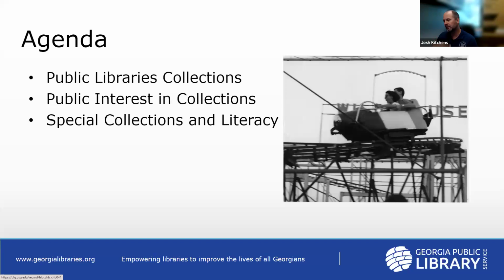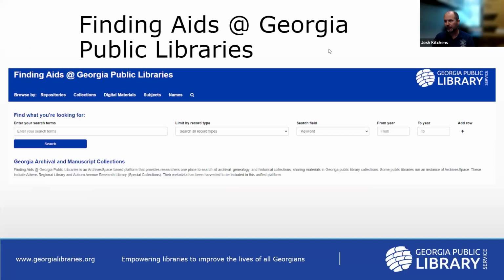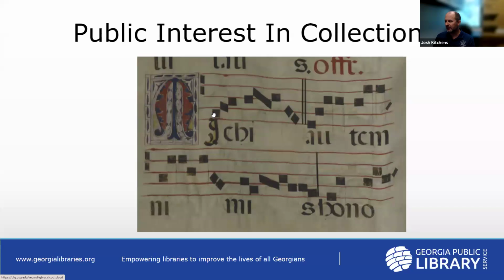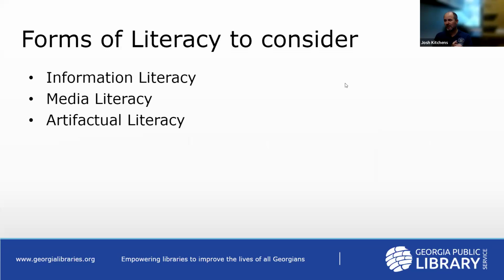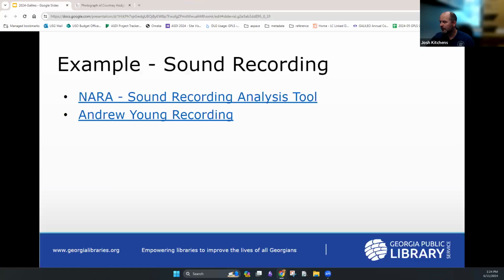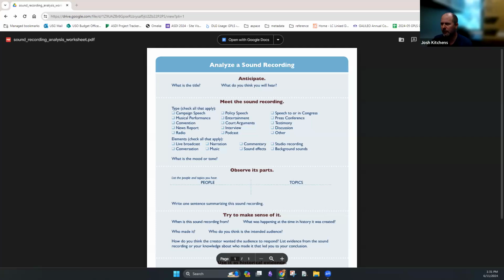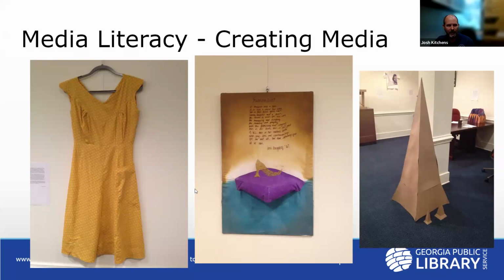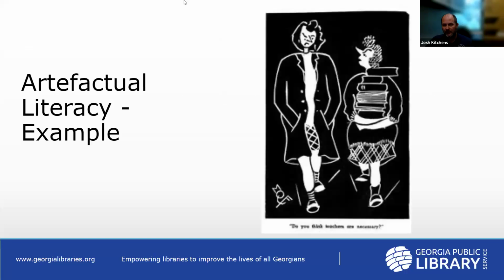Historical Literate: Public Libraries and Archival Collections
Historical genealogical, cultural, and archival collections collected by public libraries present a unique opportunity to engage users in literacy activities. These activities include understanding historical bias, artefactual literacy, and media literacy. This presentation will discuss how these collections can be used for literacy programming, the public interest in historical collections, and the materials available in public libraries.

Presenter Josh Kitchens